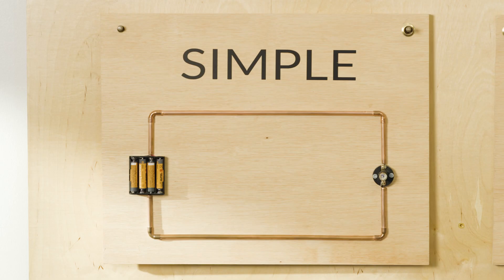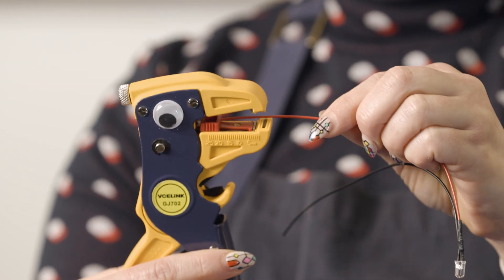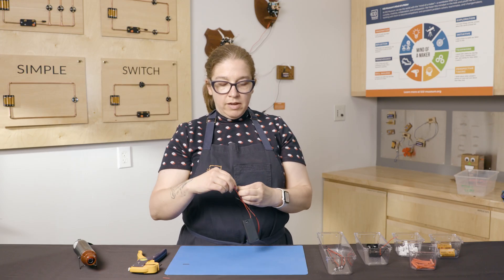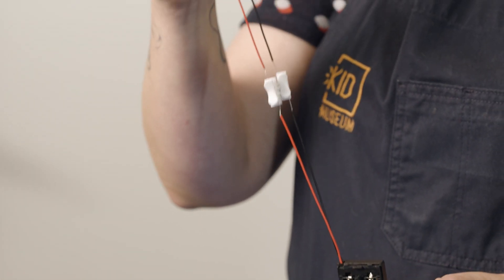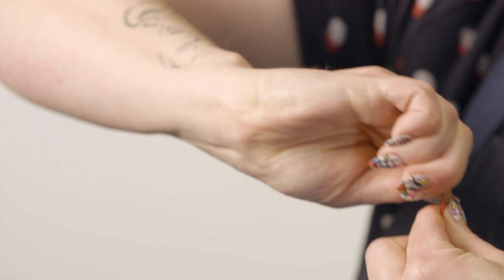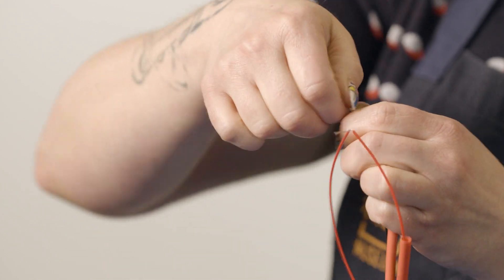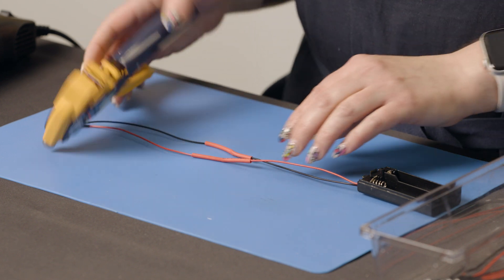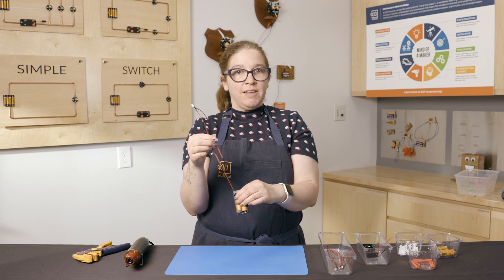Skill Building | Circuits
Get hands-on at home with KID Museum's Maker Playground – our digital home for free DIY activities